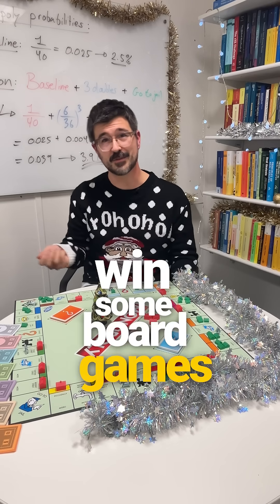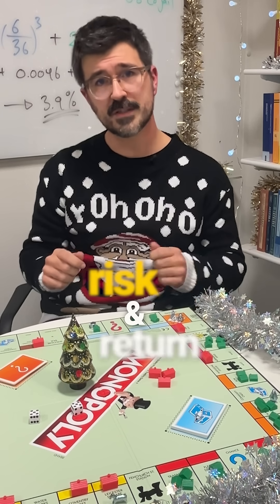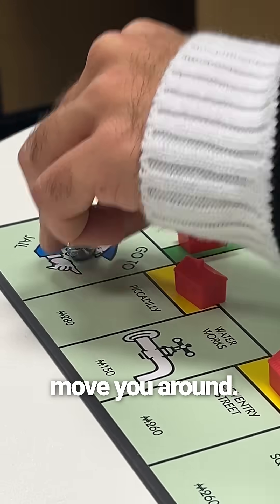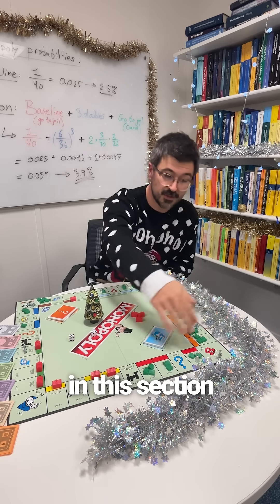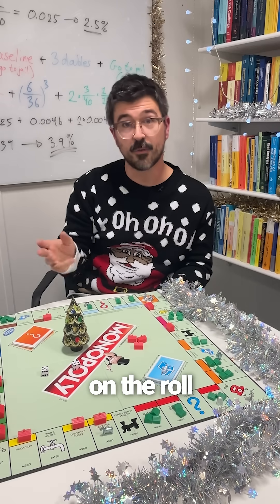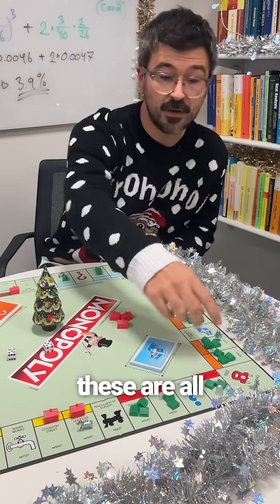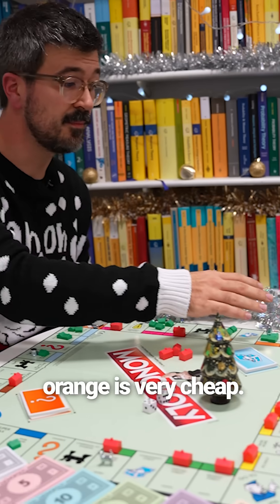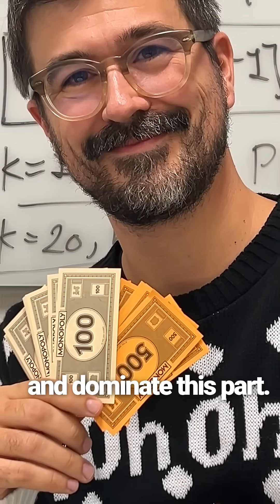How to win at Monopoly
Are you ready to finally crush it at board games this Christmas?

Andreas Søjmark @LSEStatistics breaks down the risk-return and probability logic behind the family favourite, Monopoly! His insights reveal how the game is won with maths — not luck.